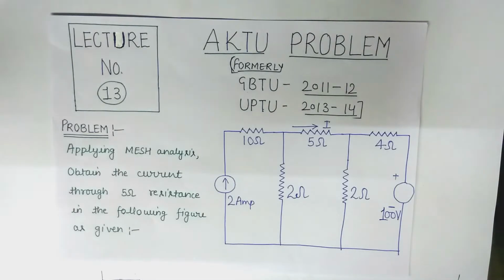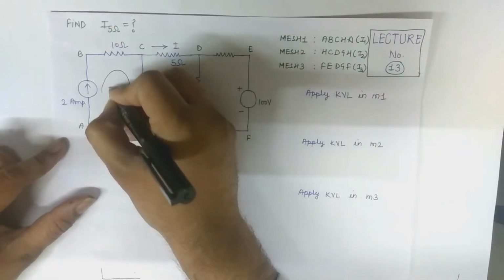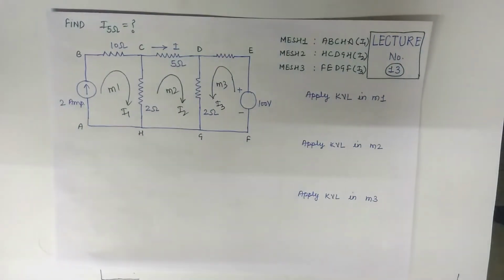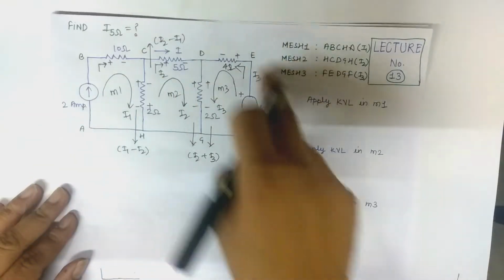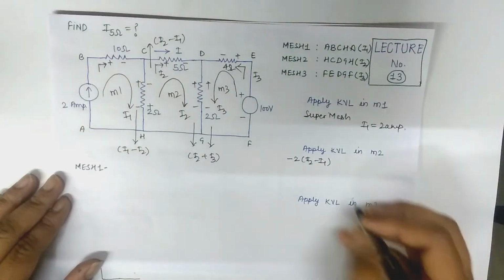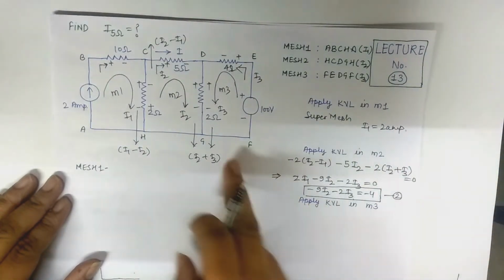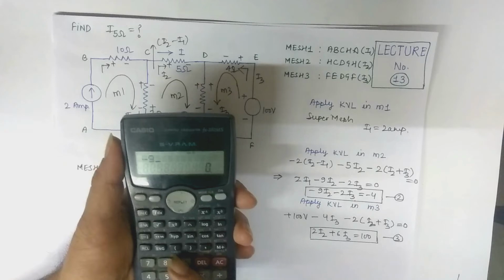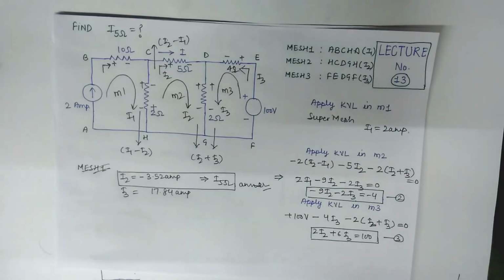Lecture No. 13 BEE AKTU Problem Using Mesh Analysis